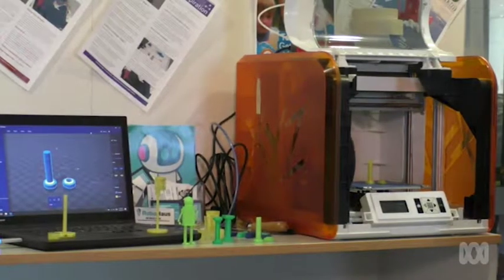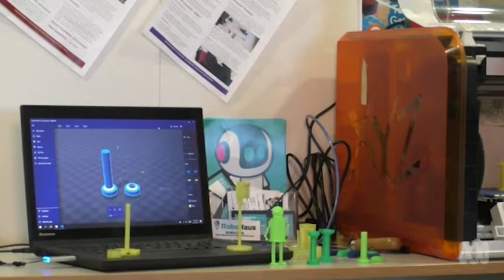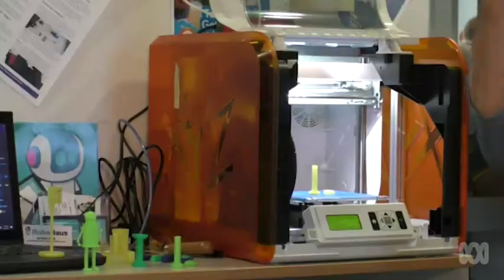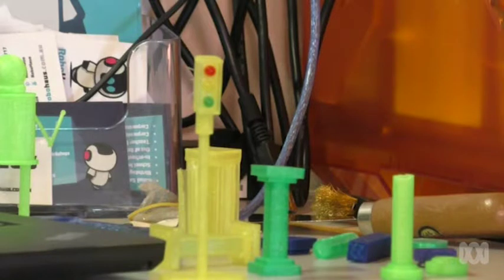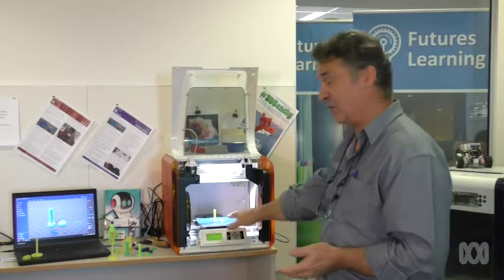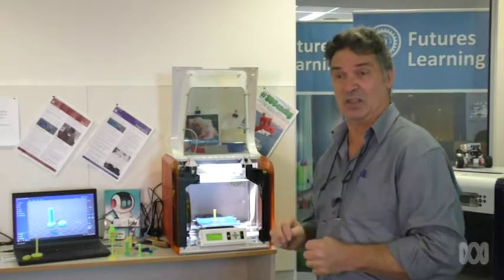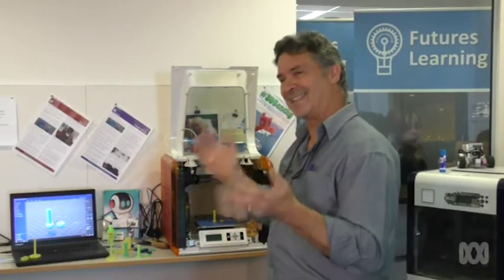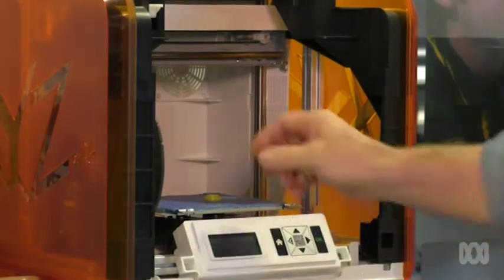6. Get kids designing with a 3D printer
One of the most exciting things to add into a makerspace is a 3D printer. It allows kids to make something that’s only ever existed in their minds. But the 3D printing is merely the fun bit at the end. Before that, it gets your students thinking about design. Students use a computer as the modelling tool to transform their ideas into objects. There are many free design programs you can get online.